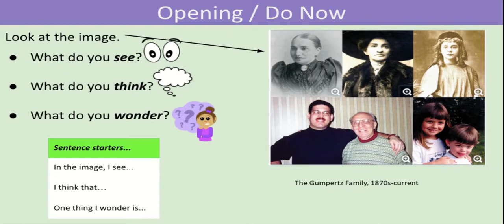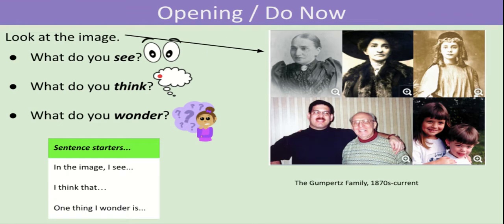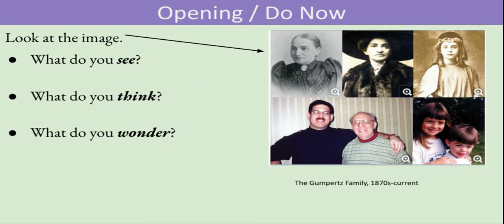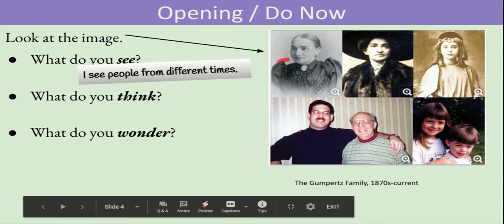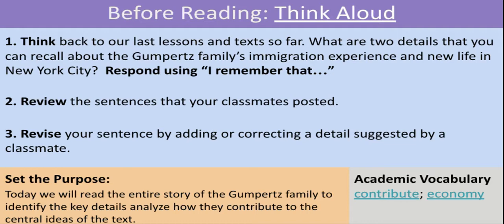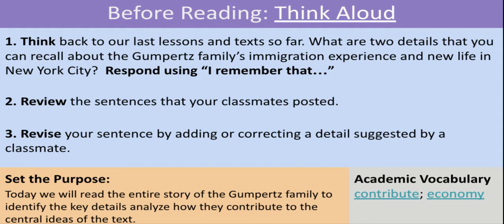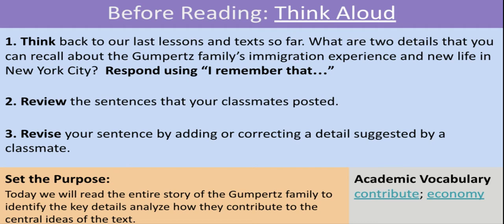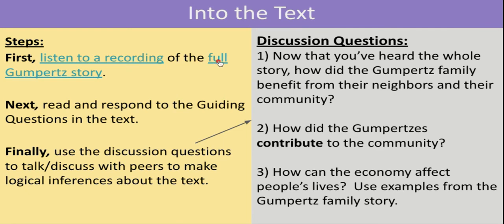3.4 Unit 2 MS ENL Standalone